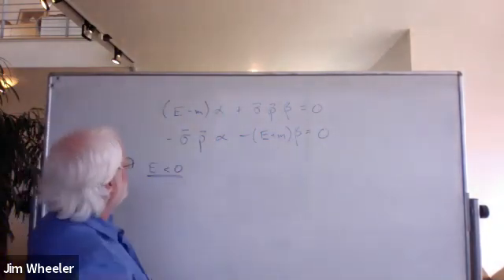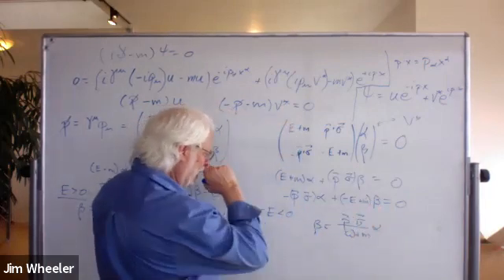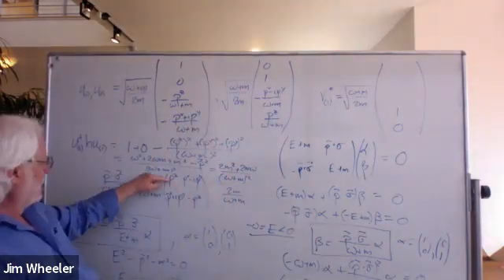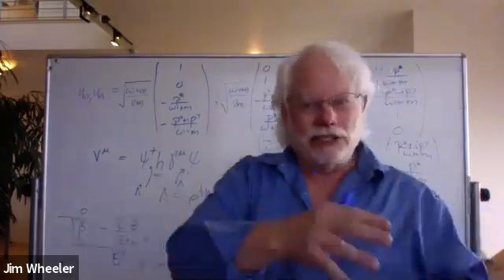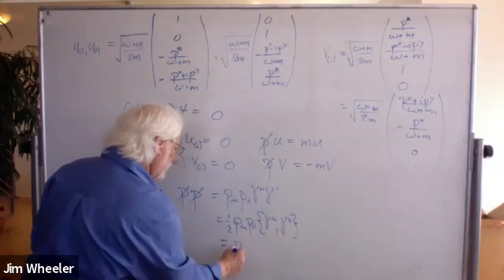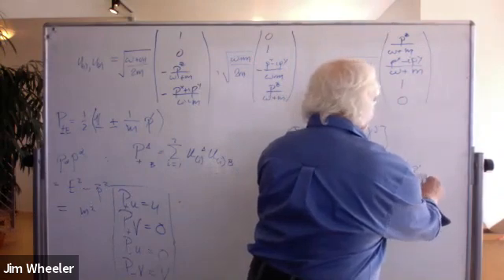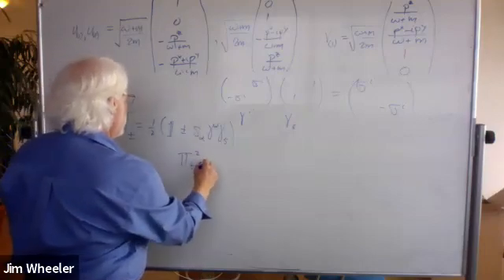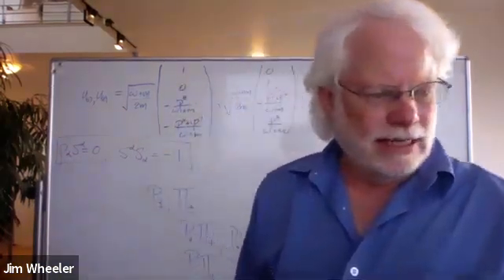QFT 2021 Mar 10 Lecture 13